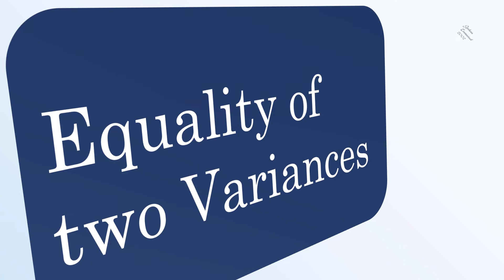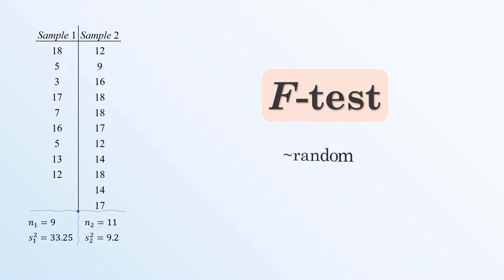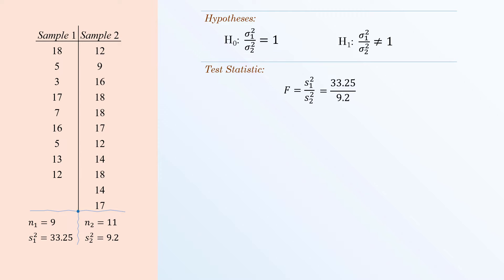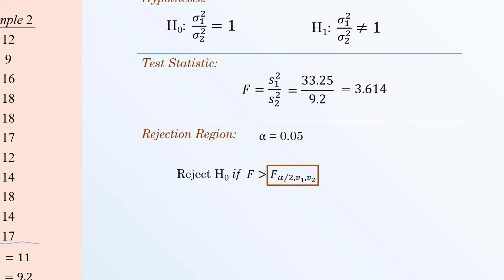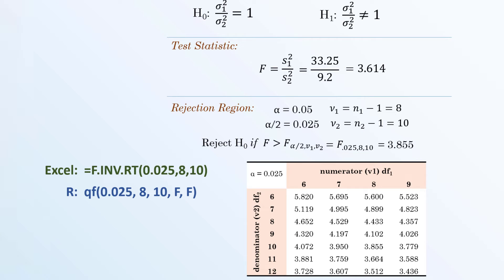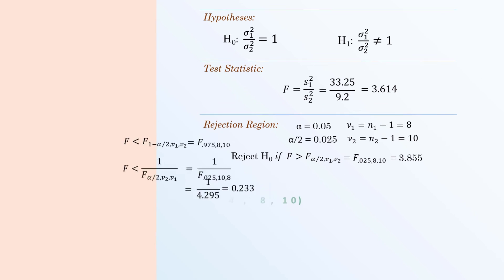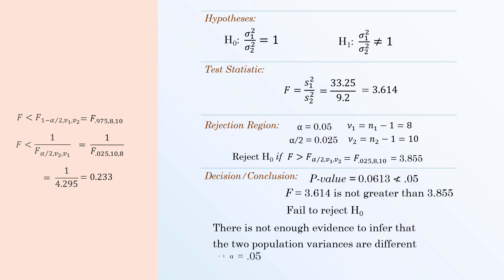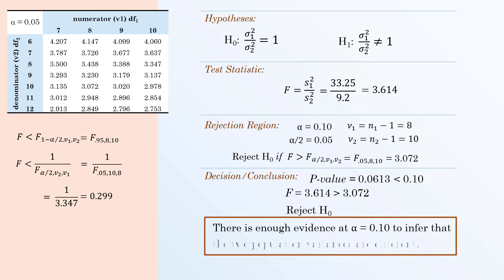Hypothesis test for Equality of Two Variances | F-test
F-test for the ratio of 2 Population Variances

00:00 Intro
 00:27 Hypothesis Test
00:42 Test Statistic
01:02 Critical value, Rejection region
02:07 P-value and decision
02:33 Testing at α = 0.10

Data:
Sample 1
18
16
3
5
7
5
12
13
17

Sample 2
18
9
16
18
12
17
12
14
18
14
17